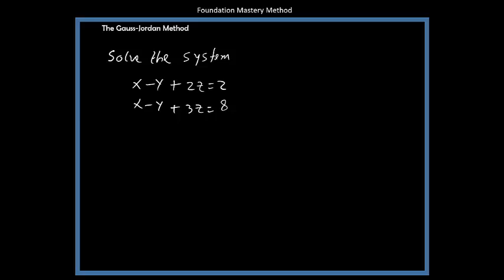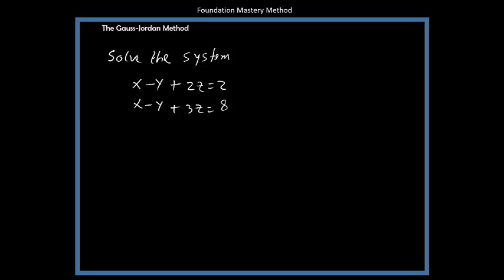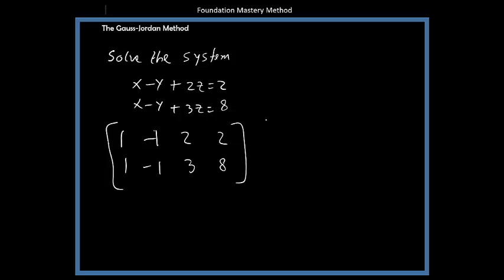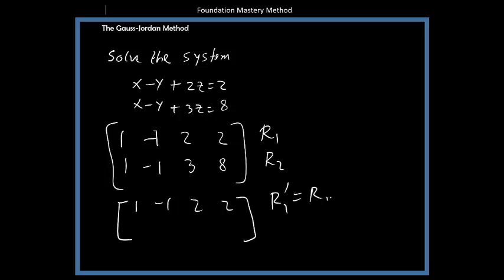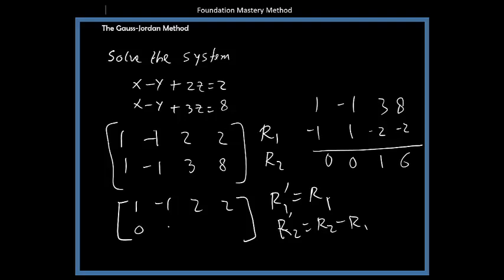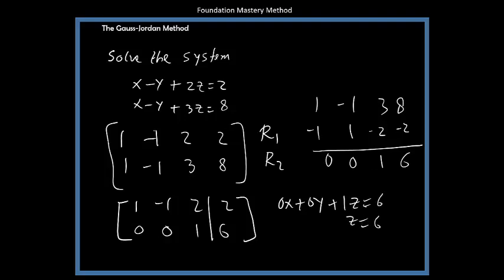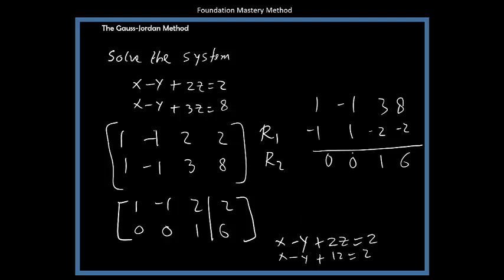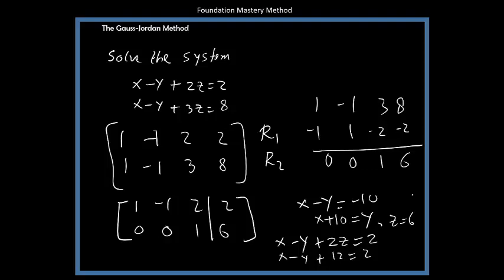Gauss Jordan 2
In this video, you will learn how to use the Gauss-Jordan Reduction method to find the solution of a system of equations when there are infinitely many solutions.